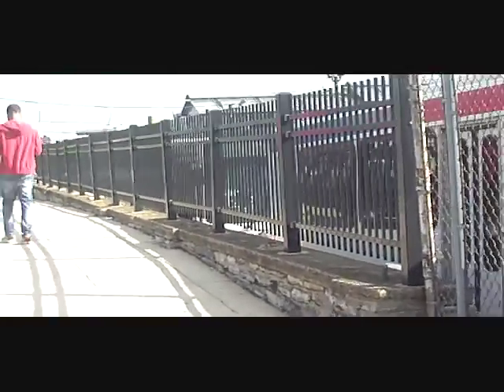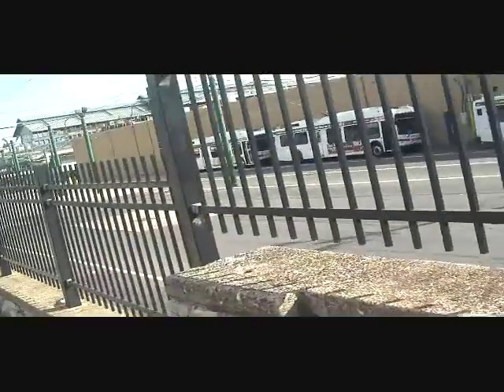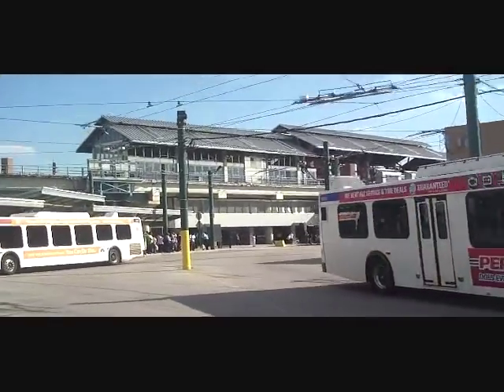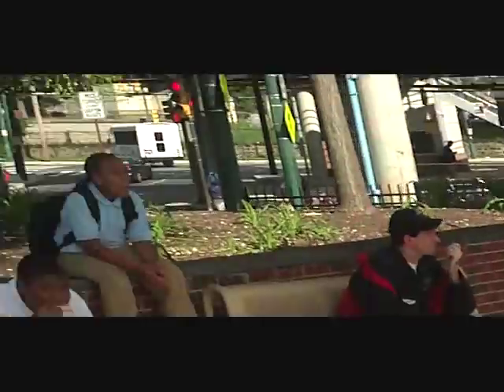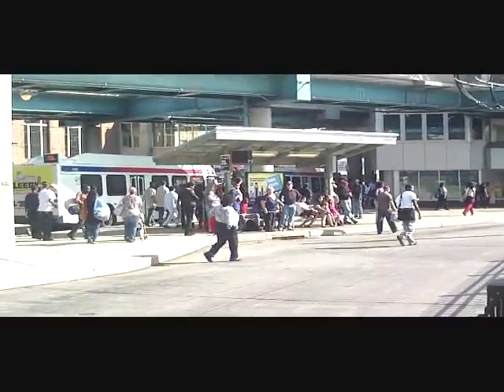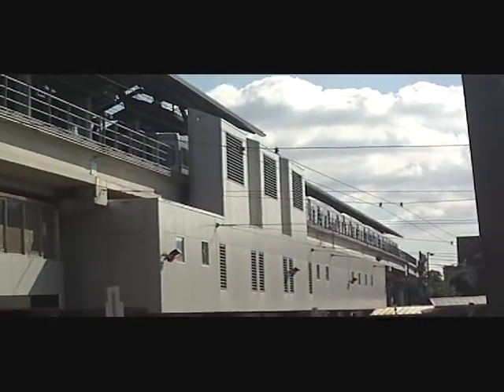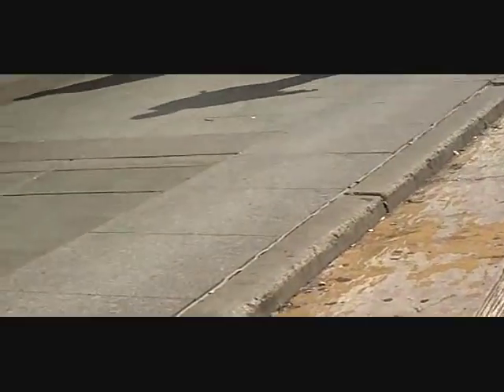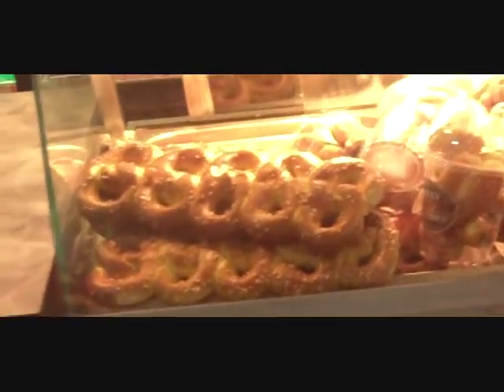A look at SEPTA and Stopped By Their Police